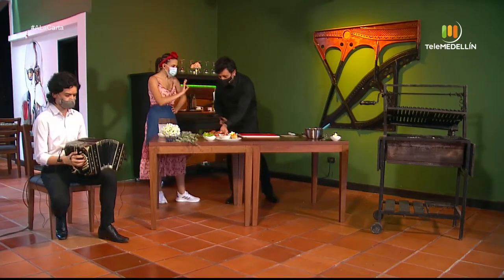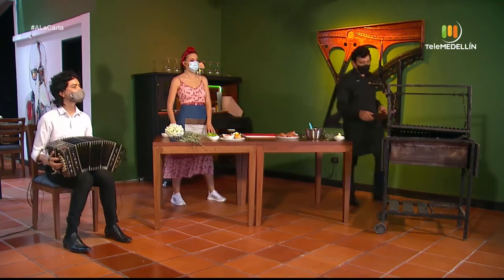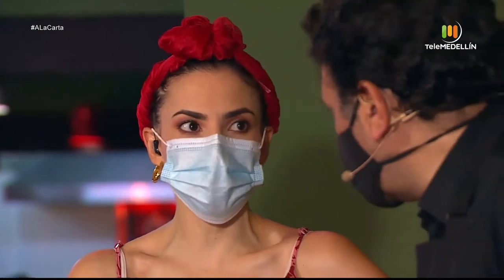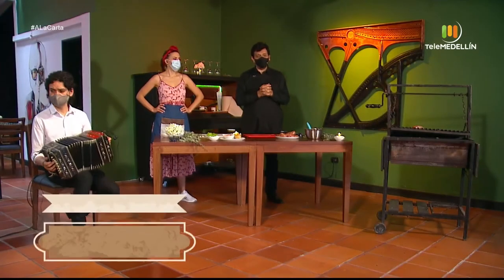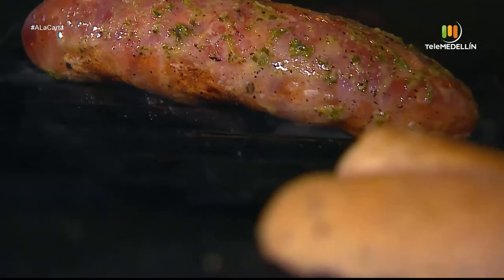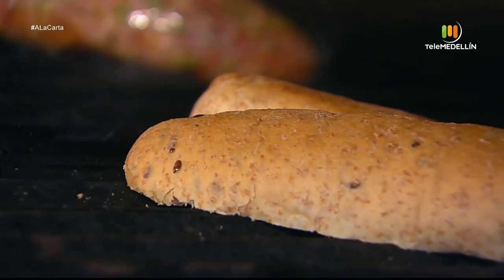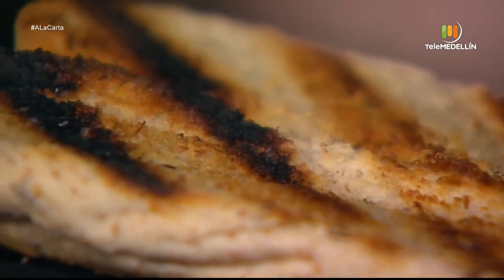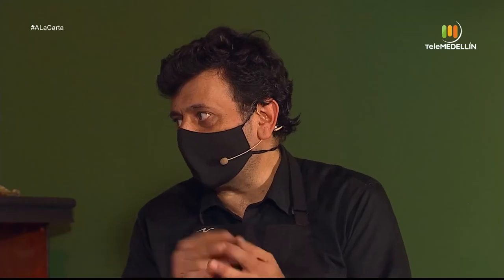ALaCarta - Choripan [Programa completo] Telemedellín